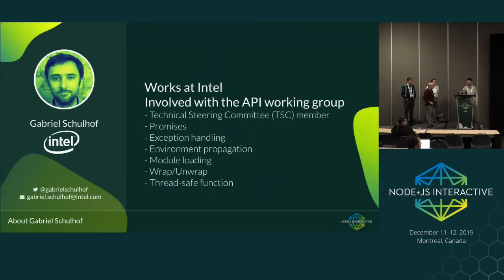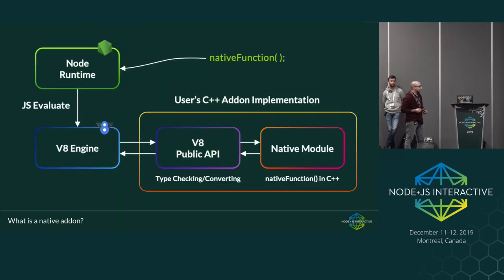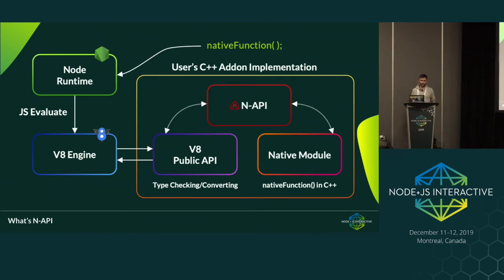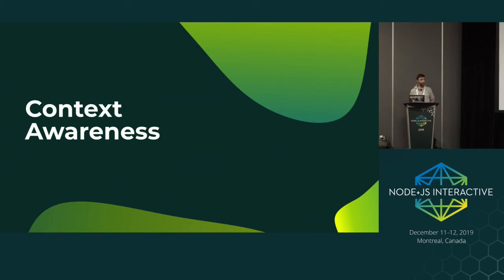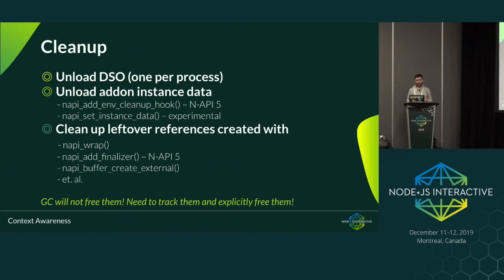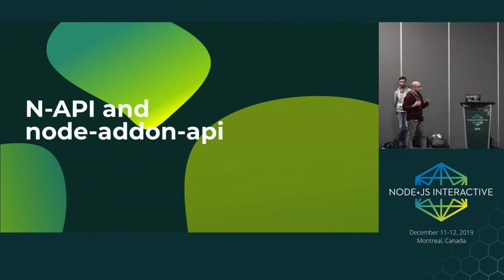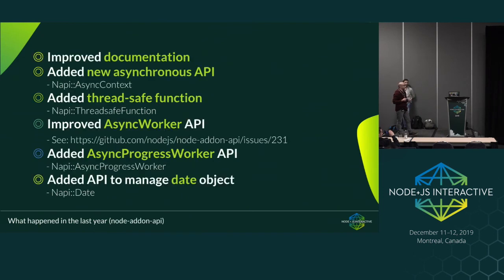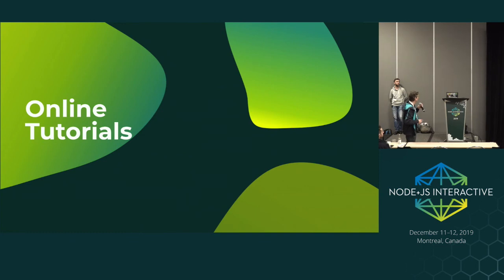Next Generation N-API: A Hands-on Workshop - Nicola Del Gobbo, Packly & Jim Schlight, Inspiredware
Tooling for Node native add-on development continues to rapidly evolve. After widespread adoption of N-API last year, the Node native add-on ecosystem is gaining momentum as the underlying technology advances.

This workshop describes important new features critical to the performance of your native add-on. These features include asynchronous operations which permit you to safely and reliably spread your work across multiple threads. Context awareness permits your add-on to be loaded multiple times without the copies interfering with each other. Finally, adopting thread-safe functions insures your functions run reliably regardless of the thread from which they are called or in which they run.

Bring your project or work through the workshop tutorials under the helpful guidance of the N-API experts. You’ll leave this workshop with a solid understanding of these important new technologies.